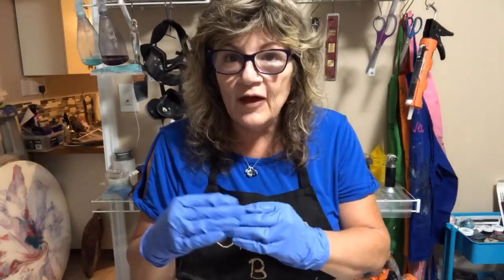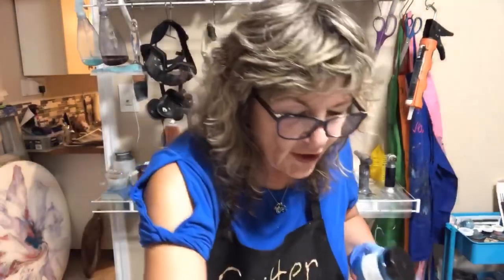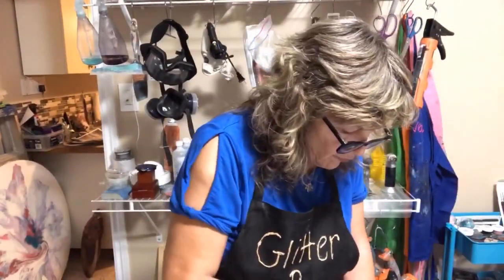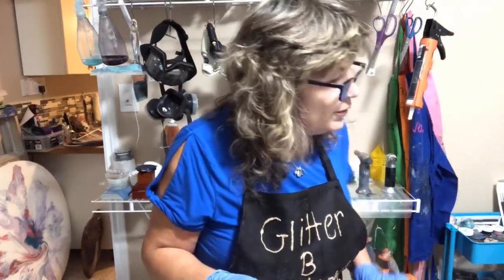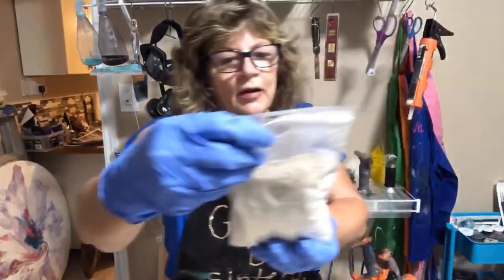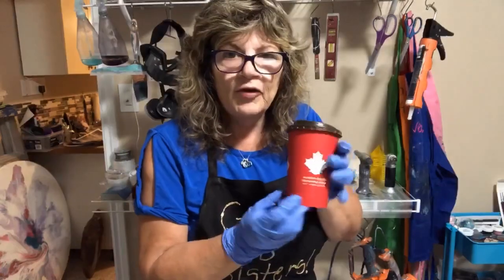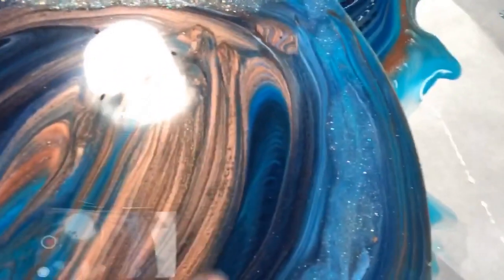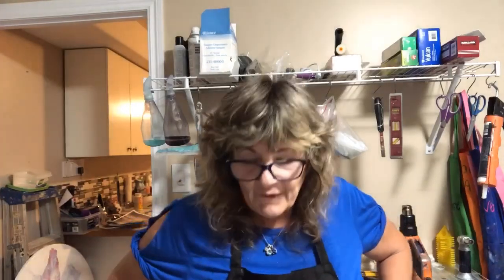Resin Pigment Canada- marbling for the first time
Lot to learn but this was fun.